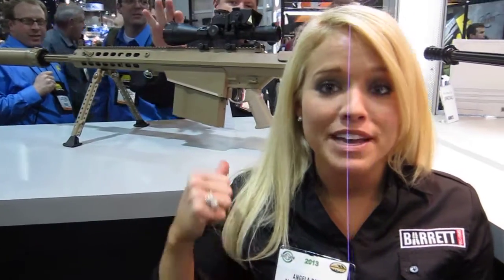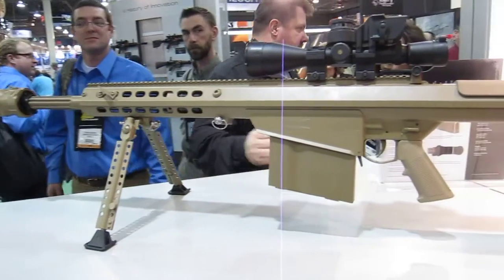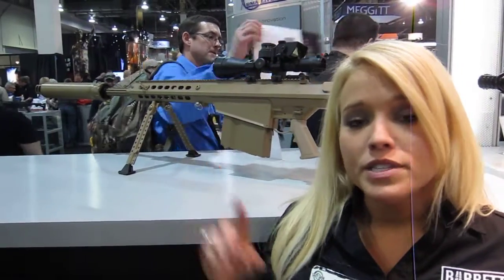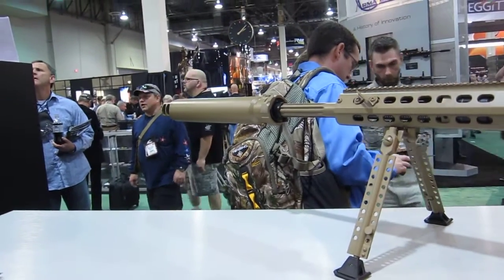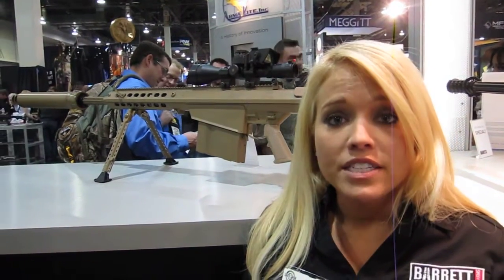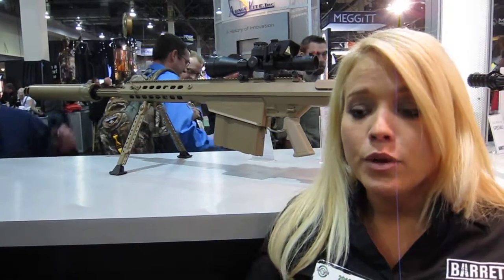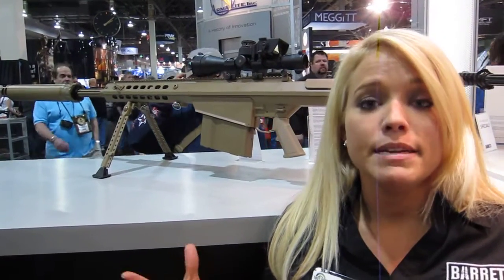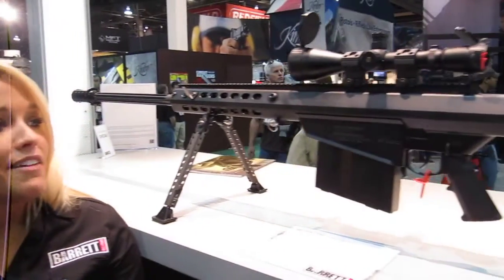2013 Barrett M107A1 at SHOT Show 2013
Presentation of 2013 Barrett M107A1 at SHOT Show 2013